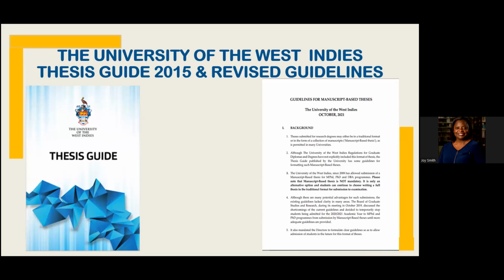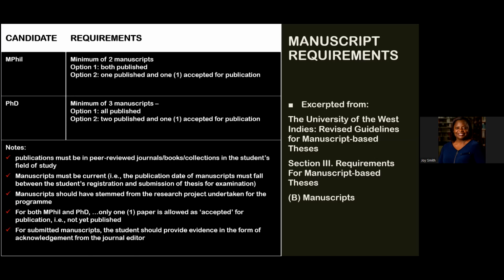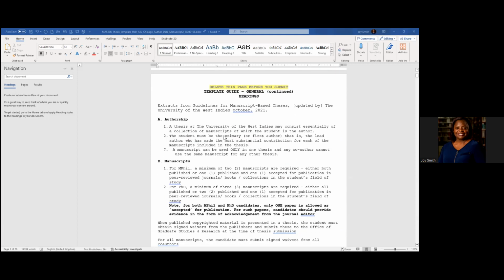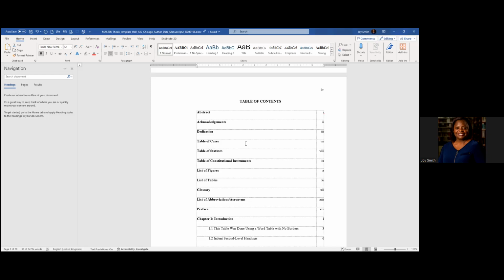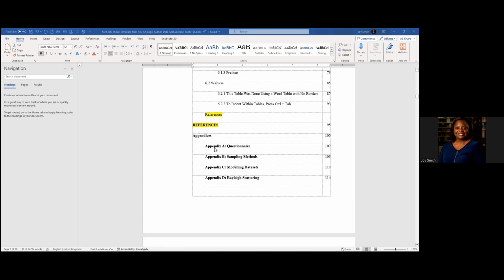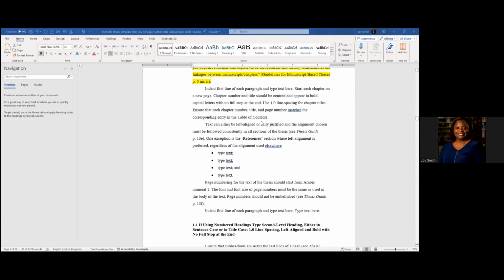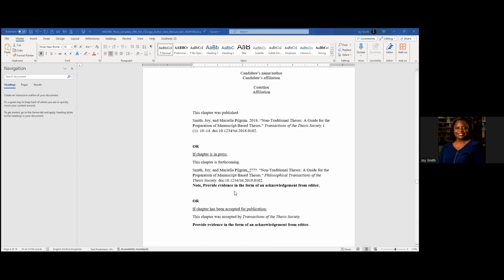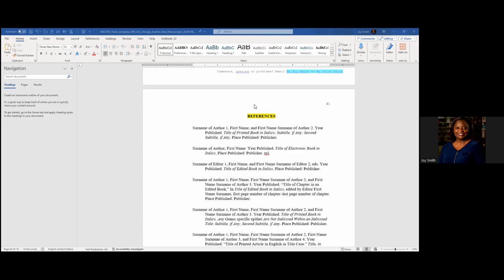[Campus Libraries' Virtual Thesis Boot Camp 2024] Formatting Sessions – Manuscript-Based – J Smith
Title: Thesis Template: Useful Formatting Tips (Traditional Thesis) Facilitator: Miss Joy Smith, Faculty Liaison Librarian (Food and Agriculture, Science and Technology), The Alma Jordan Library, Campus Libraries

Date: Tuesday 16 January 2024
Time: 12:45 p.m.–1:15 p.m. (concurrent session)
Event: Formatting Sessions, Virtual Thesis Boot Camp 2024, Campus Libraries, The University of the West Indies, St Augustine Campus, Trinidad and Tobago, W.I.

This video has been provided for individual, non-commercial, and academic purposes only, and is not for further circulation.